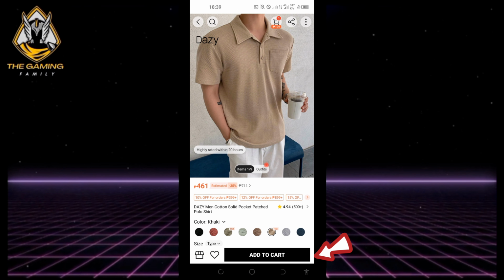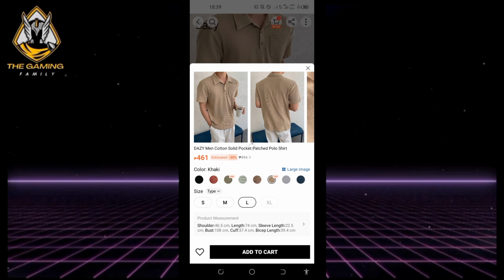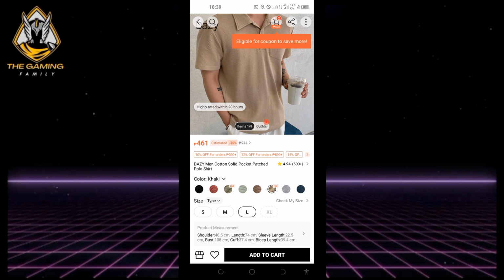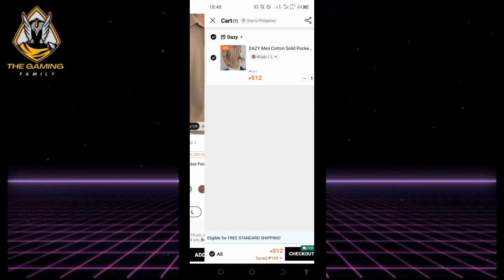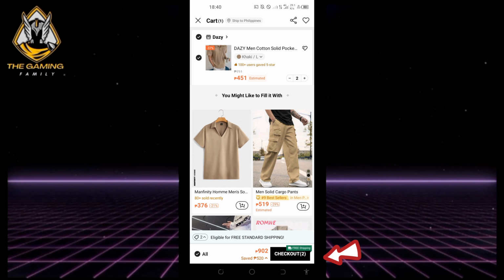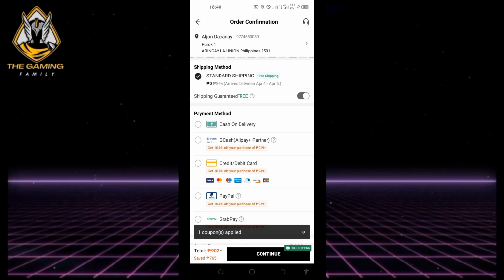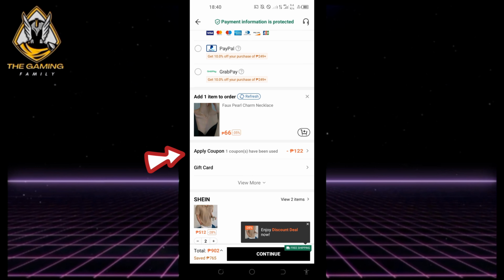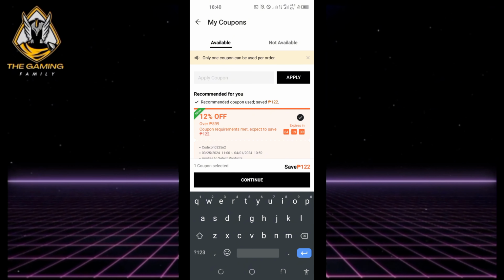How to Use Referral code on SHEIN!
See how to get the most out of your SHEIN savings by reading our in-depth tutorial on using referral codes. Discover how to use referral codes to get special savings on your preferred clothing purchases by following these easy steps. Don't pass up this chance to enhance your buying experience while getting amazing deals on stylish apparel, accessories, and other items. Utilize our professional advice to get the most out of referral codes on SHEIN right now!